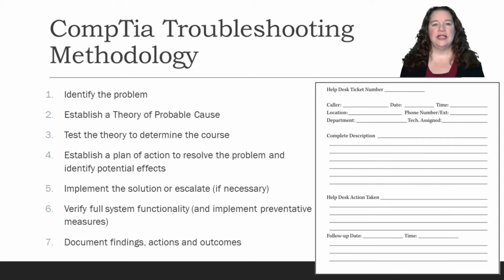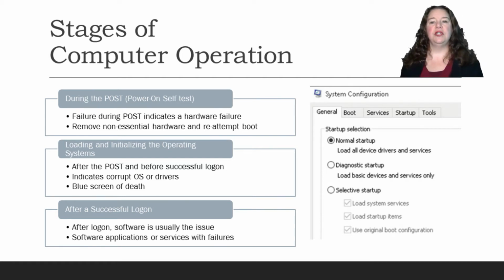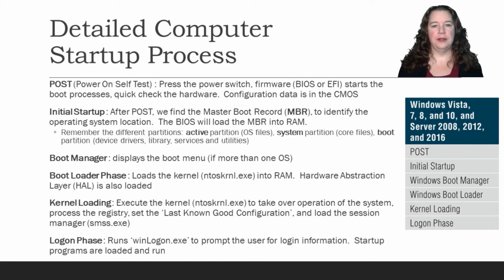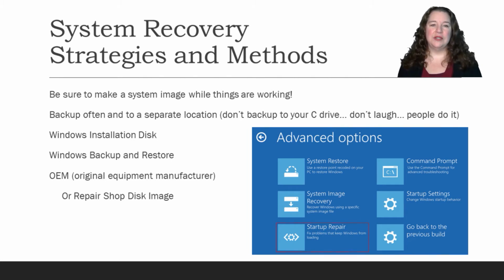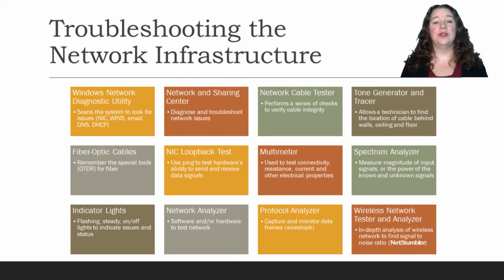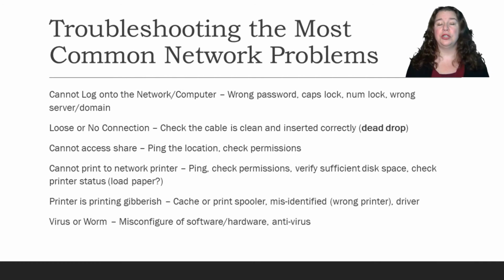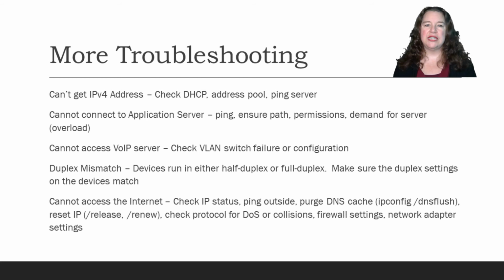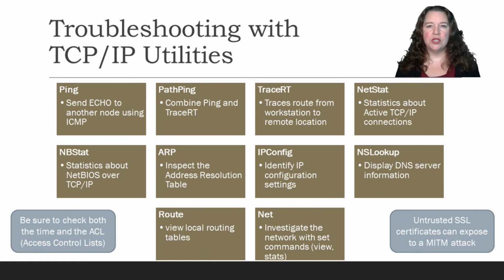ITS 164 - Network Fund. Chapter 17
This chapter covers troubleshooting of networks and servers.  When something goes wrong, how do you know how to fix it?  Covers CompTia troubleshooting options, using your TCP/IP tools and your Windows Safe Modes, Recovery and Backups.